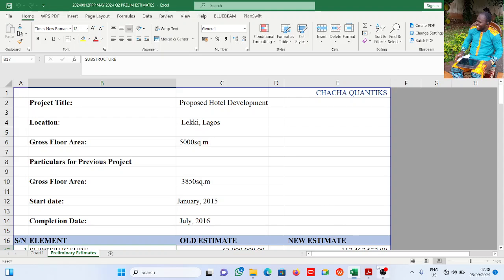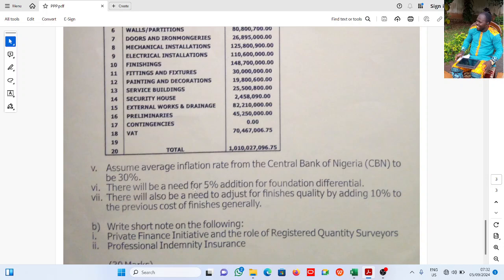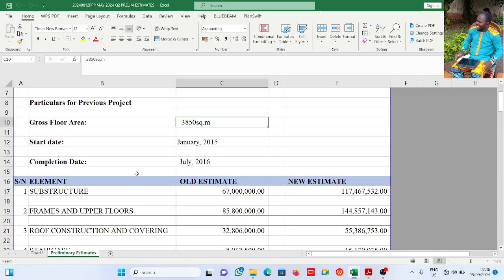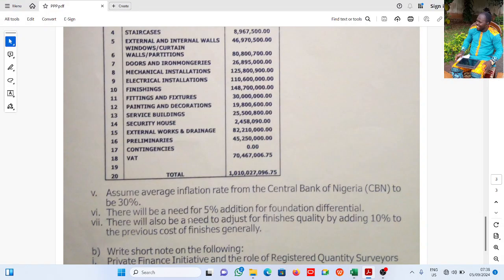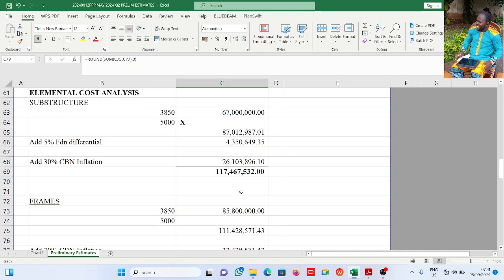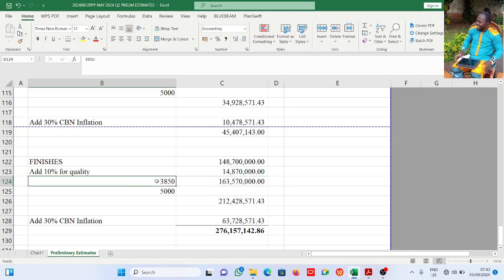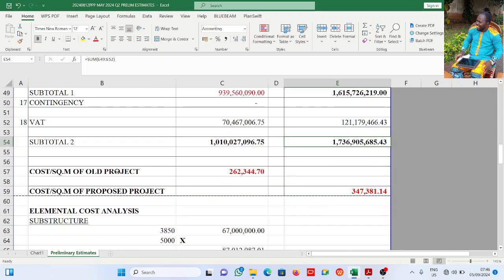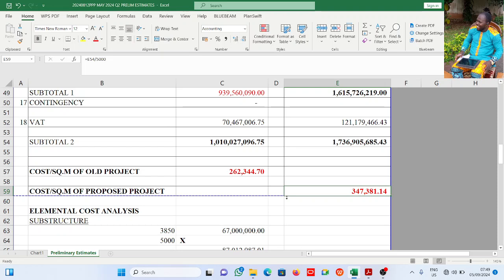How To Prepare Preliminary Estimates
Preliminary Estimates are initial, rough estimates of cost, quantity or resources required for a construction project, typically prepared during the early stages of a project development.

They are based on limited information and are used to
- support initial budgeting and funding decisions
- facilitate feasibility studies and initial project planning
- provide basis for further detailed estimating and planning
- facilitate easy decision-making
- support initial communication and stakeholders management
- help to identify potential risks and opportunities
- provide a rough project scope and cost, etc,.